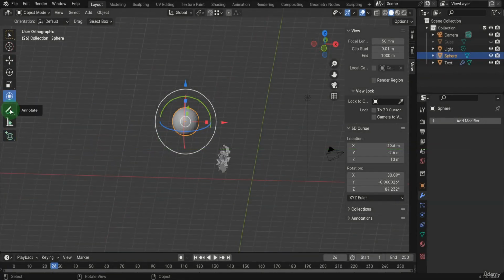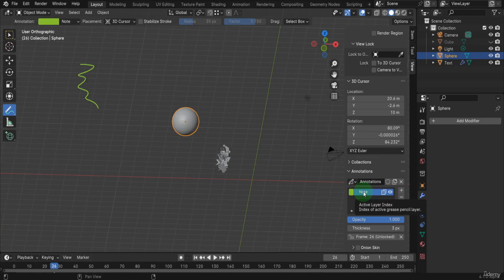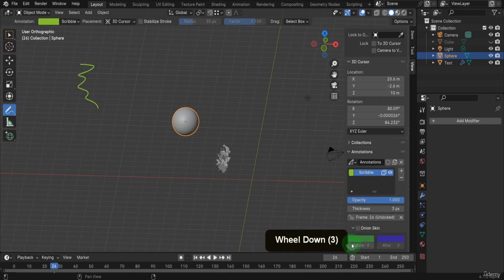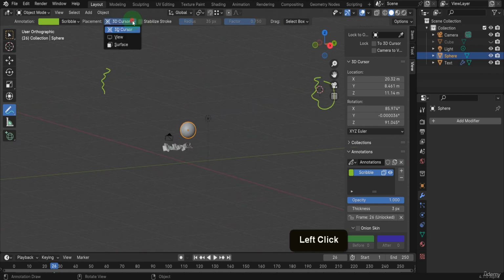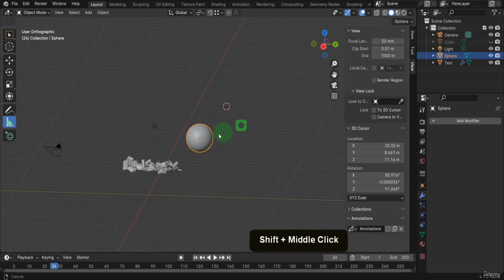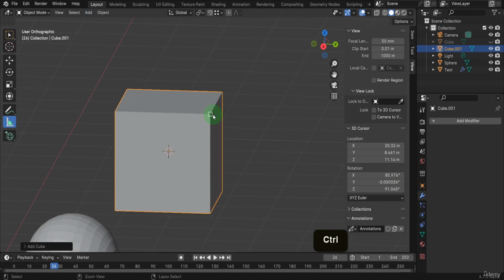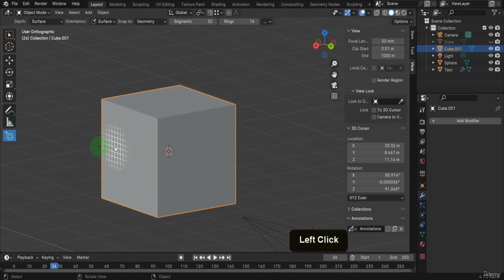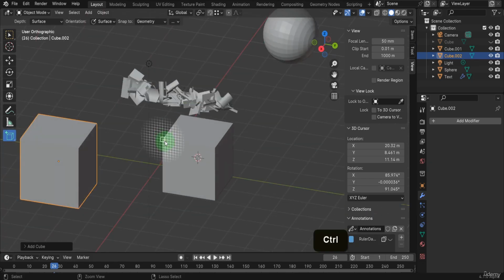Blender Complete Architectural | Episode 21 | Annotate , Dimensioning Add-on & Interactive Cube Tool